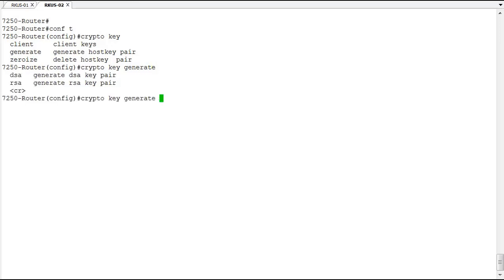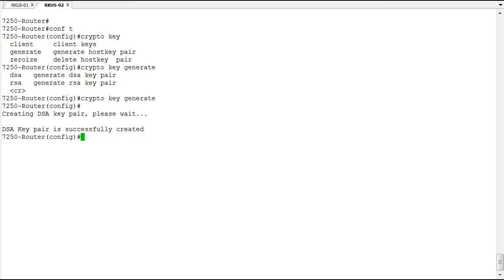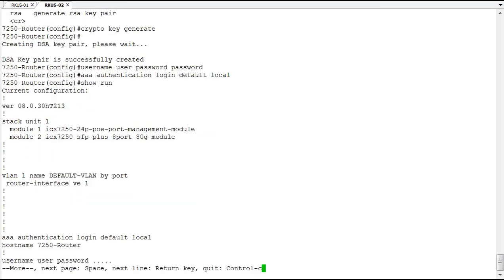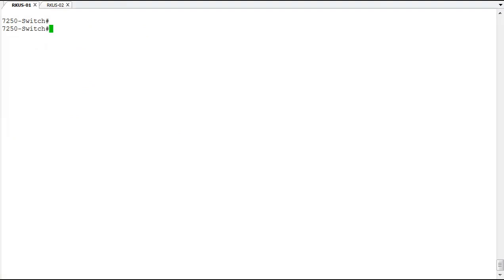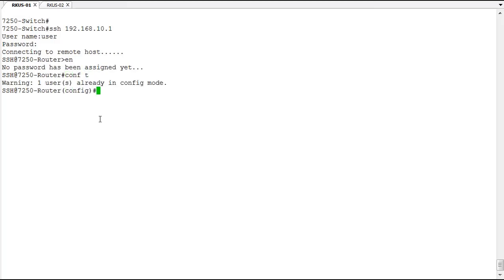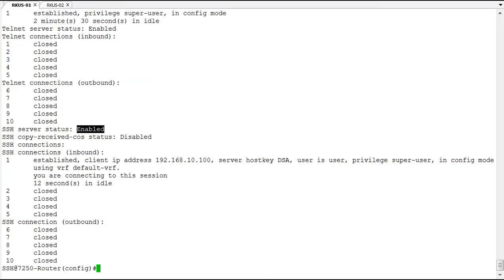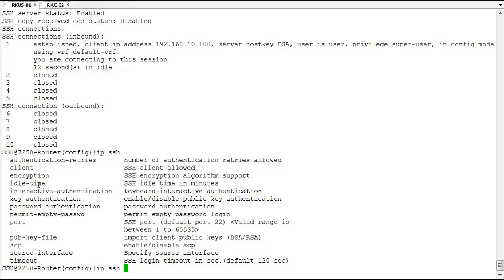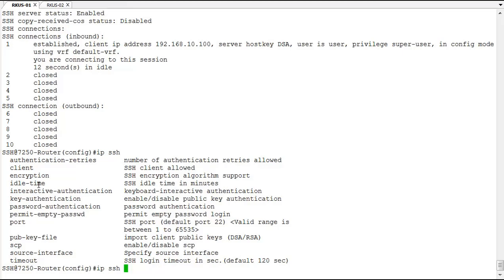Configuring SSH on a Ruckus ICX